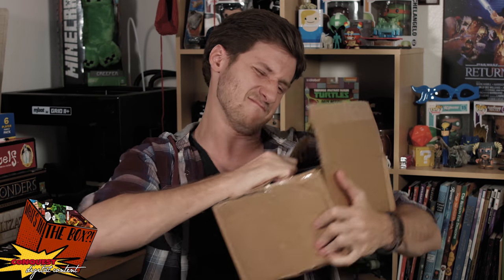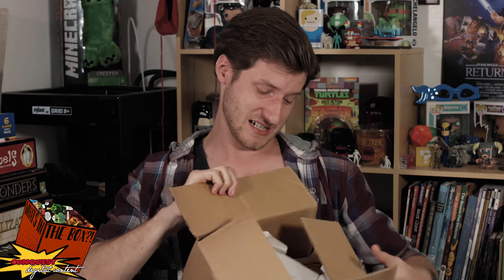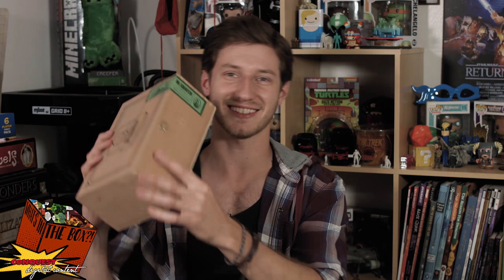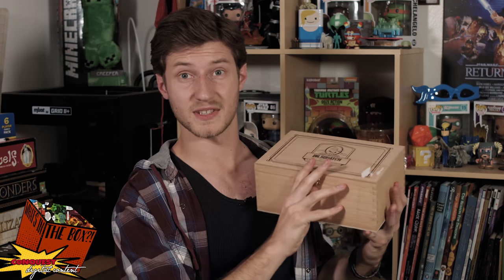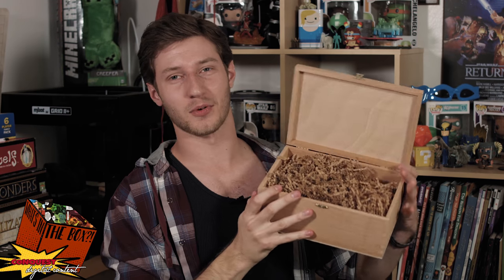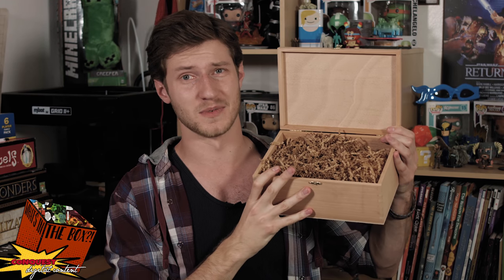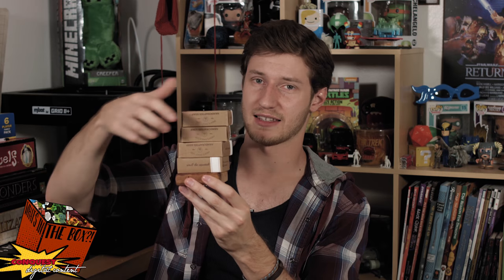What's In The Box?! - Dr Squatch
What's In The Box? We take a look at all those subscription boxes and show you What's In The Box!

This episode:
Dr. Squatch

Your host: Bryan Richard Keith

Big Thanks to Dr Squatch for sharing with us!

VERY SPECIAL THANKS TO THE NERD MACHINE